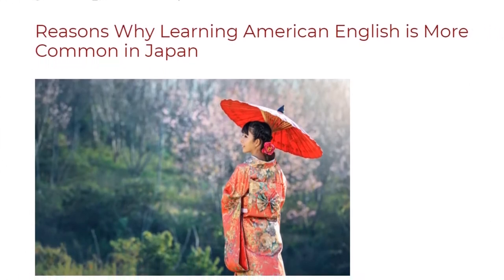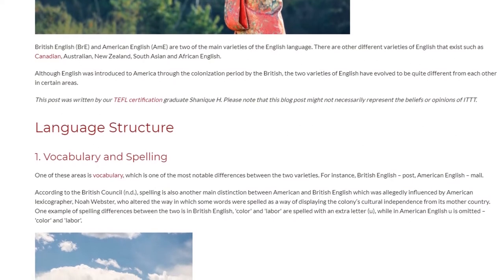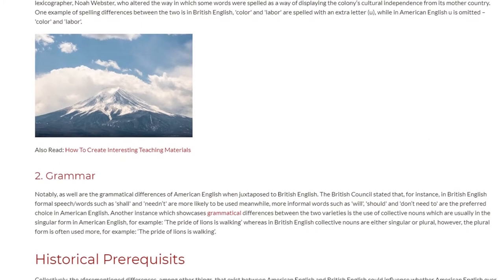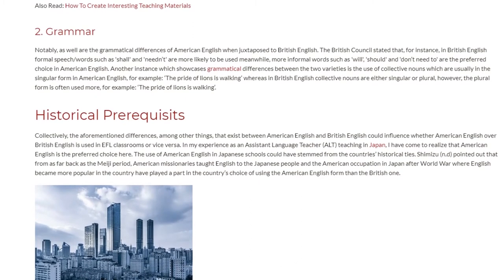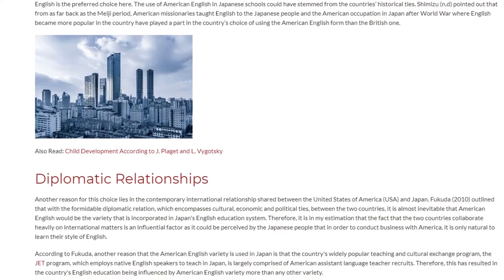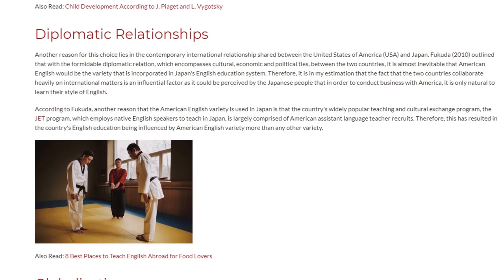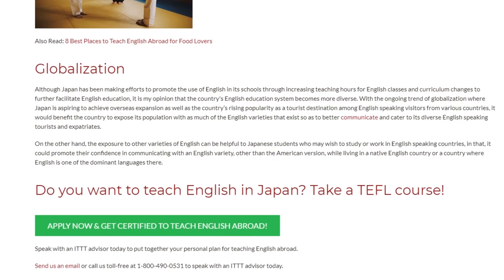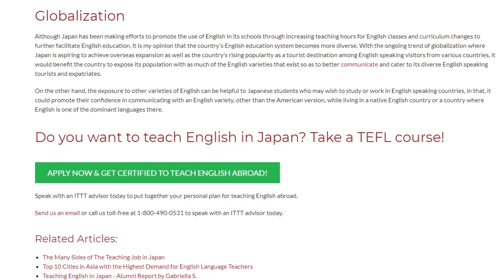Reasons Why Learning American English is More Common in Japan | ITTT TEFL BLOG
British English (BrE) and American English (AmE) are two of the main varieties of the English language. There are other different varieties of English that exist such as Canadian, Australian, New Zealand, South Asian and African English.

Although English was introduced to America through the colonization period by the British, the two varieties of English have evolved to be quite different from each other in certain areas.